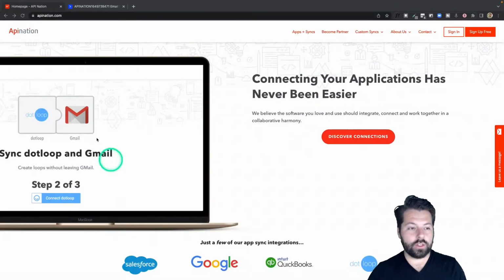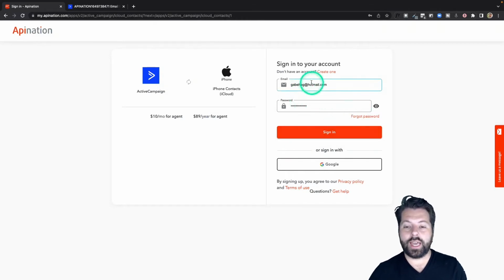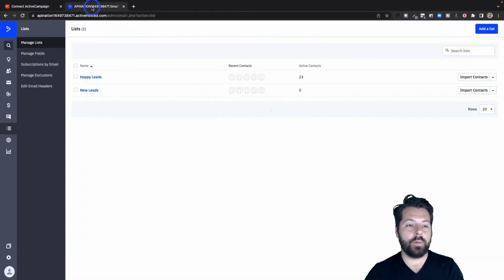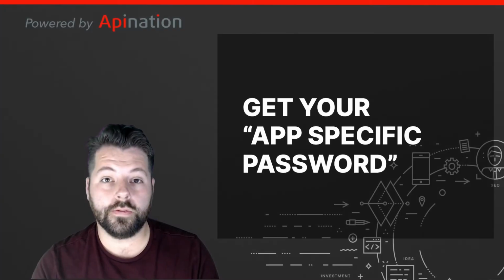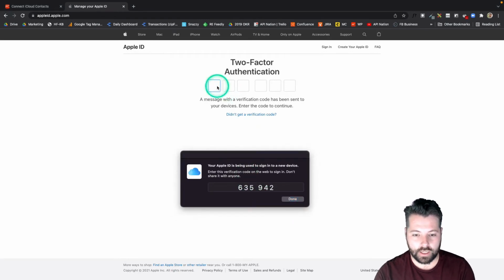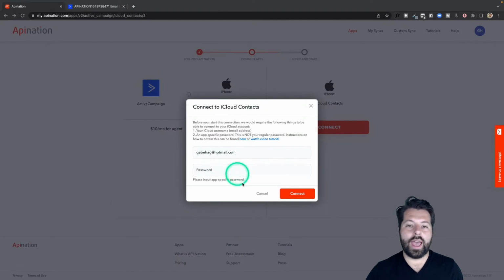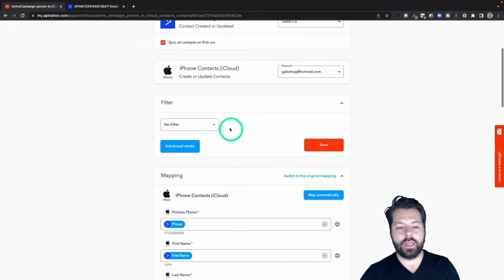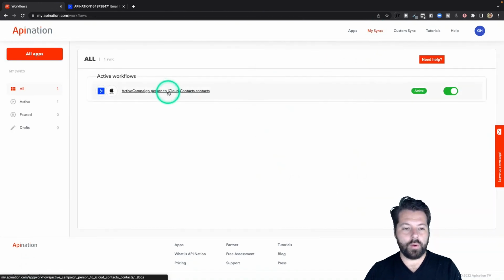How to Sync ActiveCampaign with iPhone Contacts - Add new subscribers right to your phonebook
You can now set up a iPhone Contacts Sync from ActiveCampaign so that all your Contacts from your ActiveCampaign are automatically added to your iPhone Contacts List. It's an easy way to manage your leads and contacts.

- Eliminate Importing and Exporting
- Send your Contacts beautiful emails from Constant Contact that beat the Spam Filter